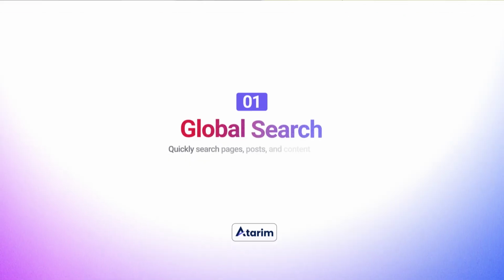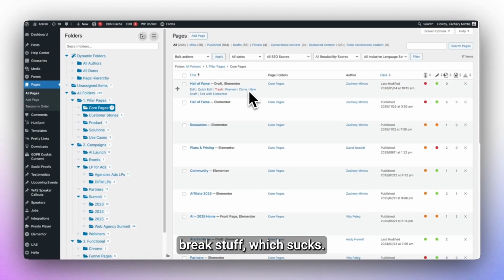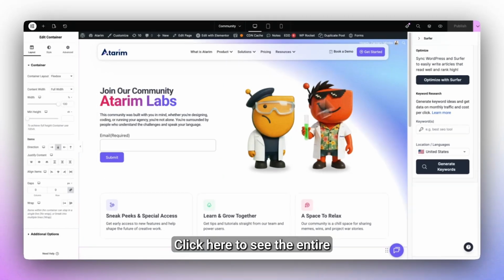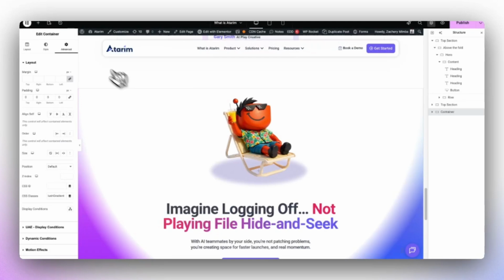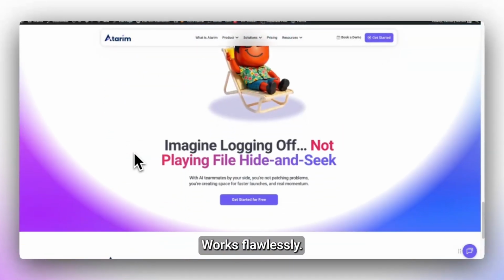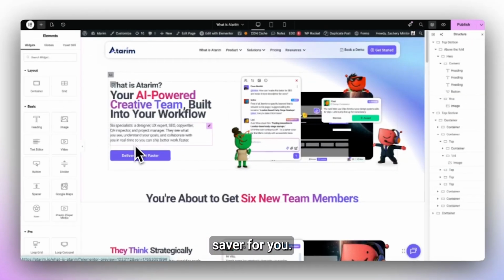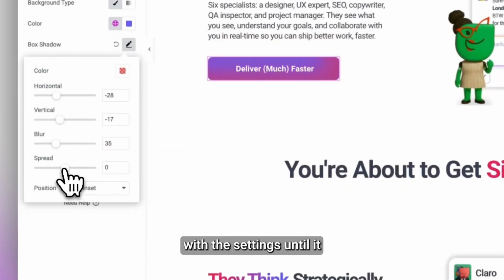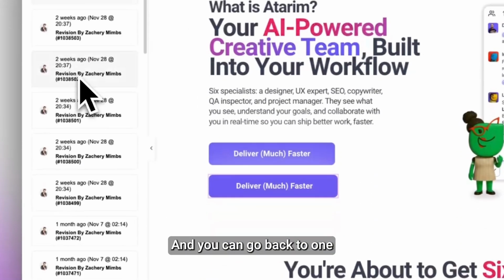10 Elementor Hacks & Tips for WordPress (No Extra Plugins)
Unlock 10 powerful Elementor hacks and tips to supercharge your WordPress page‑building workflow. In this tutorial you’ll learn how to search your site with Command + E, copy widgets across domains, fix broken links and more. These quick tricks help web designers, social media managers and creative teams build and edit websites faster and more confidently.

Zachery shares actionable Elementor insights for anyone working in WordPress. From viewing your page structure instantly to linking buttons within a page, setting default styles, creating gradient buttons and using revisions to undo mistakes, you’ll streamline your tasks and avoid headaches. Stick around until the end for a bonus Figma hacks recommendation that will further level up your design skills.

*Timestamps / Chapters*
00:00 – Elementor hacks I wish I knew sooner
00:13 – Search anything with Command + E
00:26 – Copy Elementor widgets between domains
00:38 – Fix broken URLs the right way
01:05 – View the full page structure fast
01:19 – Link buttons to sections on the same page
02:16 – Save sections as reusable templates
02:40 – Set default styles for buttons
02:49 – Create gradient buttons quickly
03:13 – Keyboard shortcuts most people miss
03:25 – Undo mistakes with revisions
03:38 – Bonus: Figma tips video recommendation

*Key Takeaways*
- Use Command + E to find pages and posts instantly
- Copy widgets between Elementor sites without rebuilding
- Fix broken links fast using Replace URL + Clear Files
- Save templates and defaults to avoid repeating work
- Use revisions to undo mistakes without stress